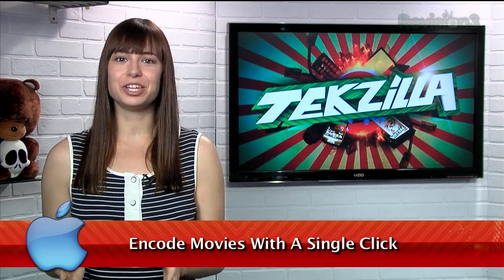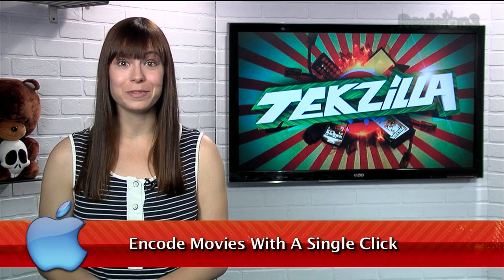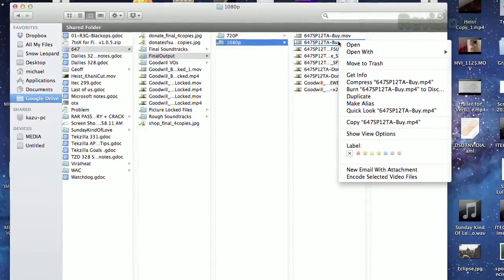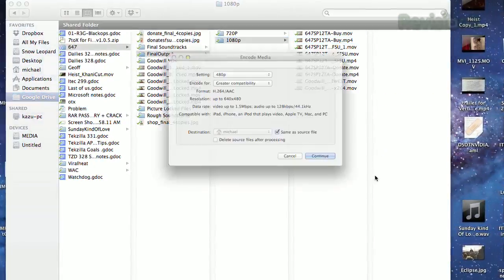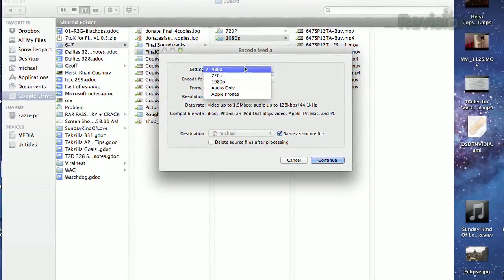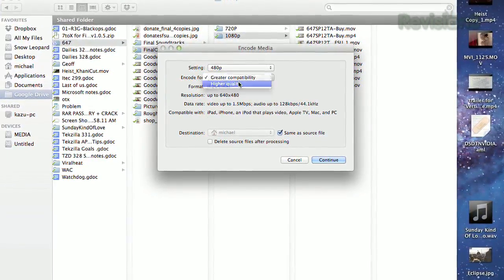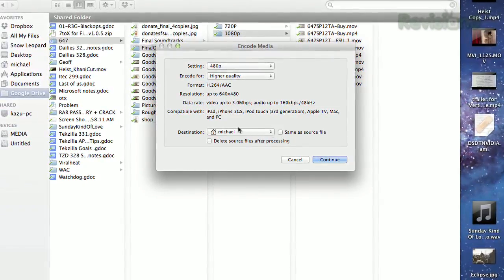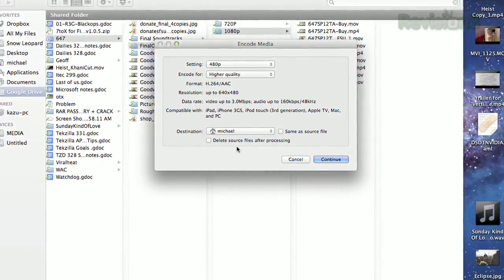Encode Videos With a Few Easy Clicks - Tekzilla Daily Tip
On today's Tekzilla Daily, Veronica shows you how to convert movies straight from Finder in OS X Lion without fussing with extra programs.